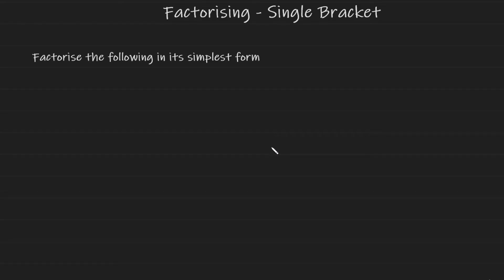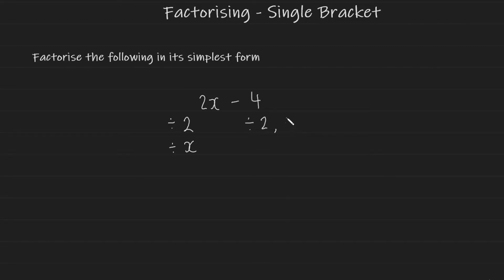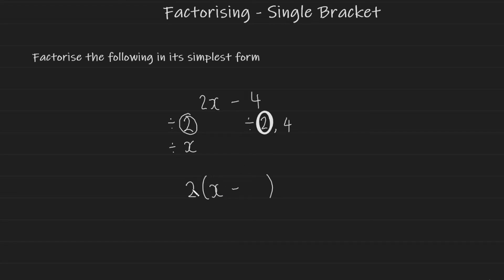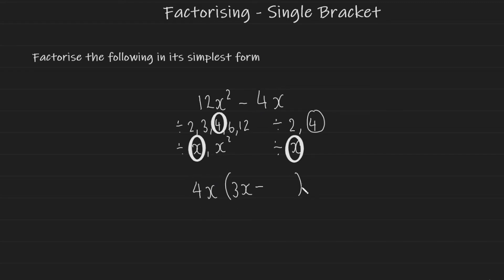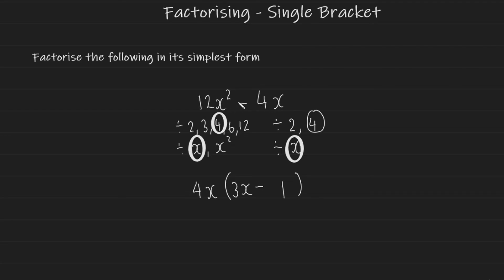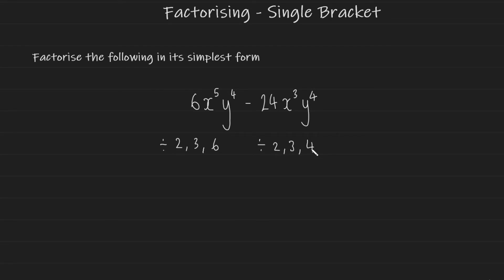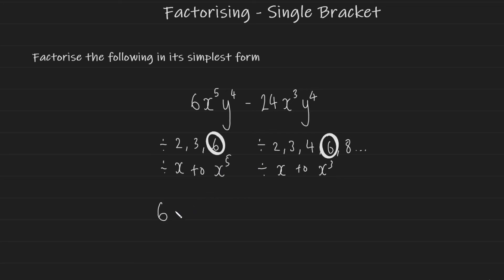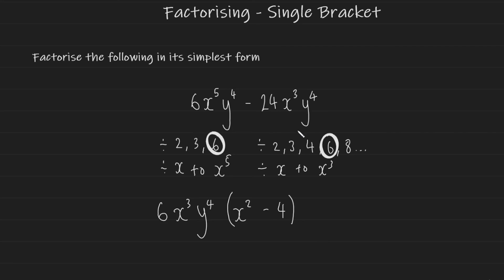Factorising | Single Bracket - GCSE Maths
Learn how to factorise expressions that lead to a single bracket. I will go through the process taking place in order to "pull numbers and variables out".